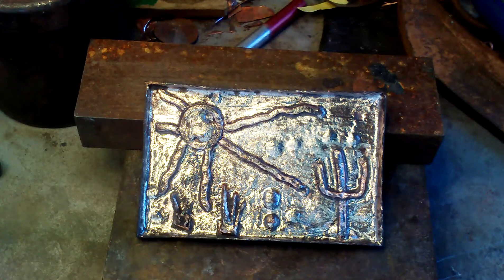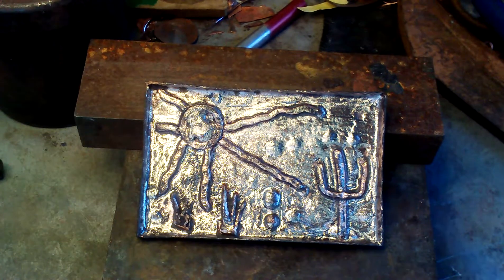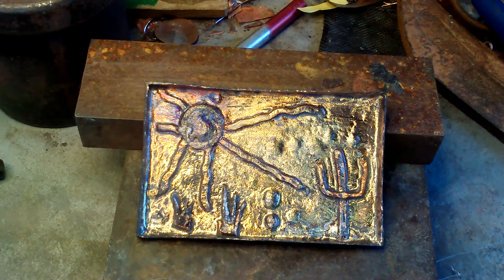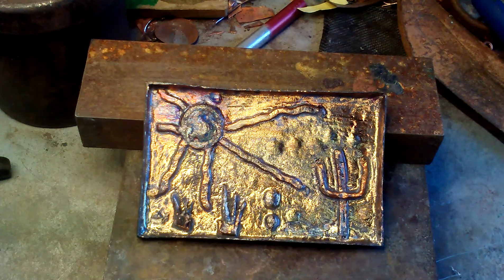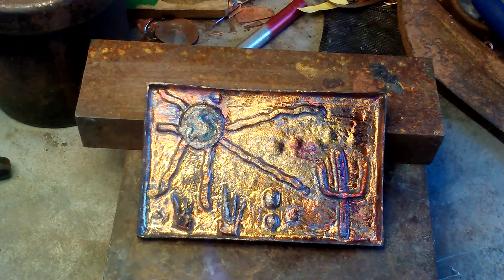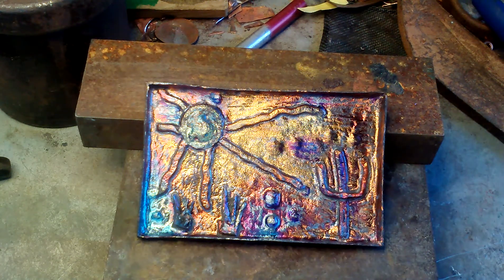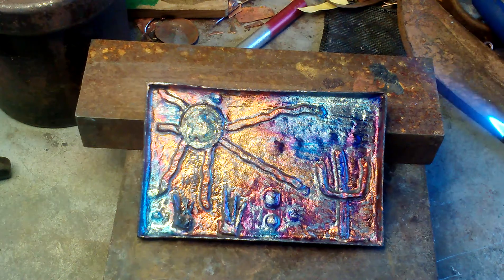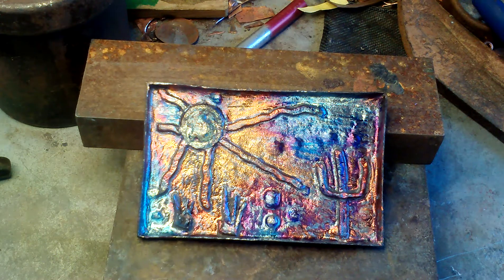Desert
Setting fire to the deseft